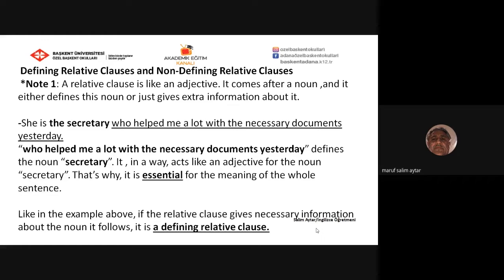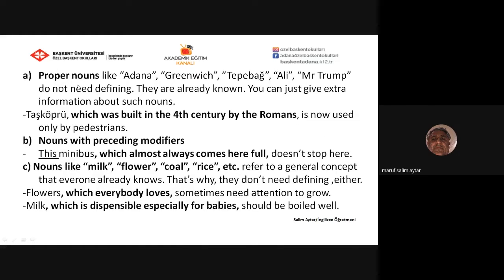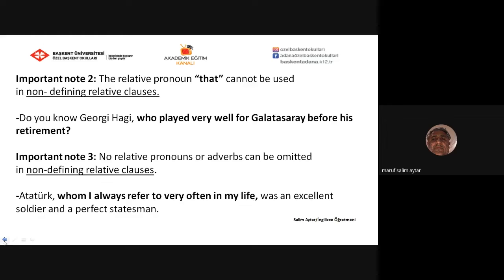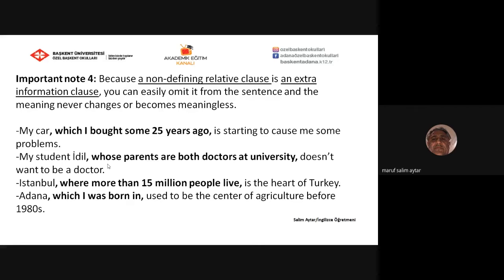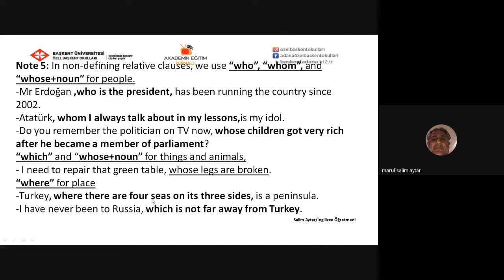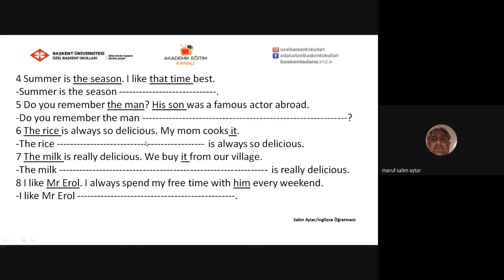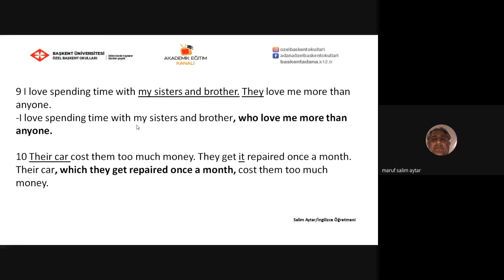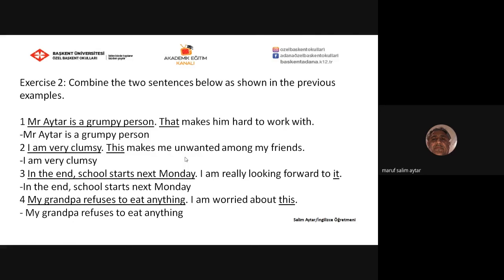15- Non Defining Relative Clauses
Özel Başkent Okulları İngilizce - Non Defining Relative Clauses